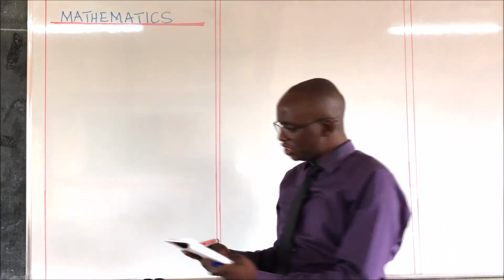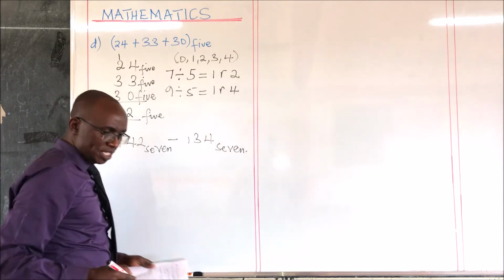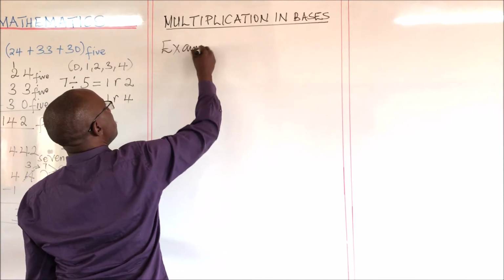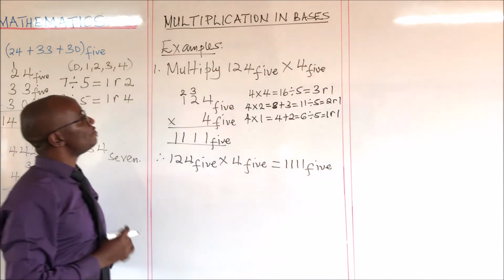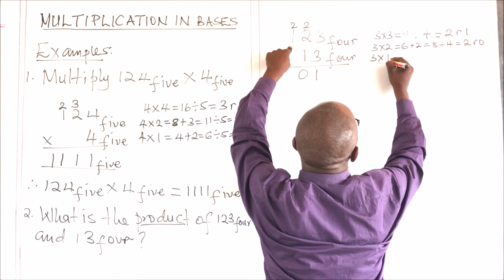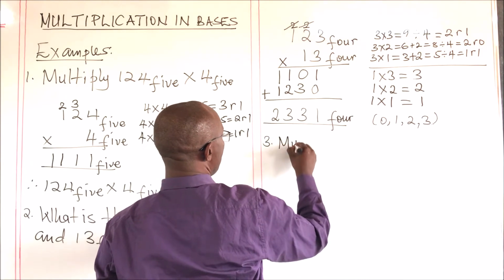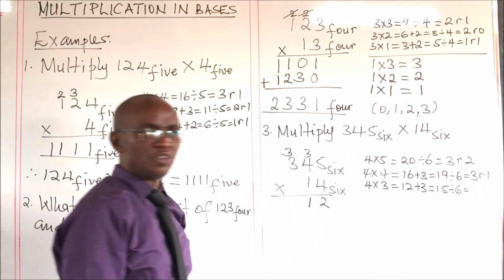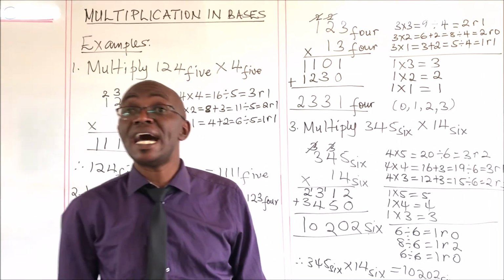PRIMARY 7 MATH MULTIPLICATION IN BASES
Kampala Junior Academy Math P.7